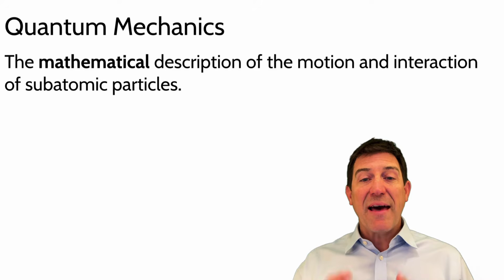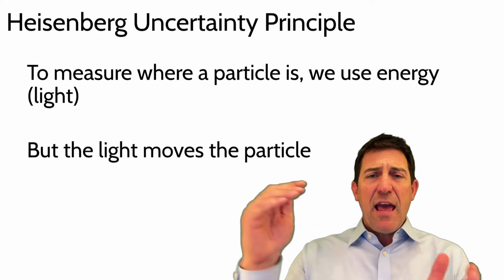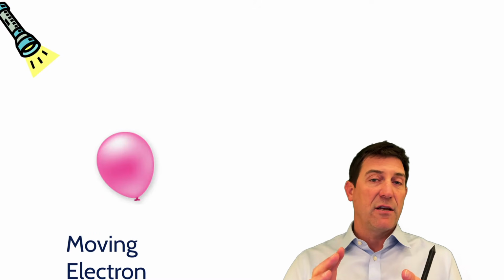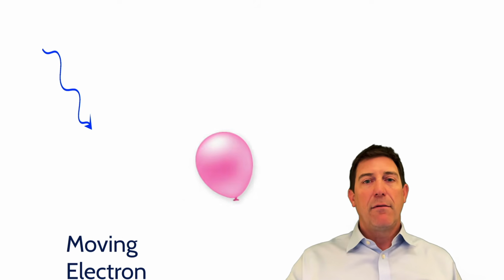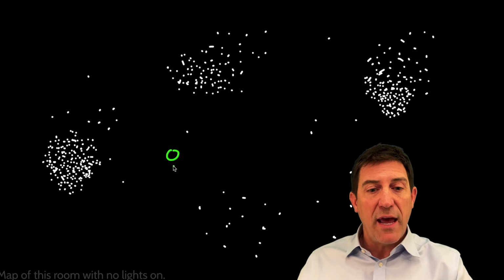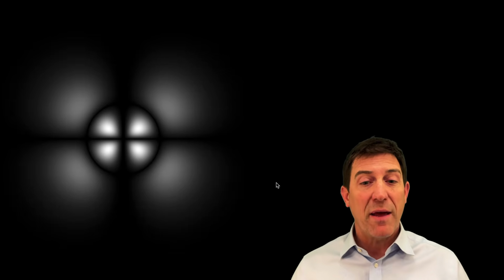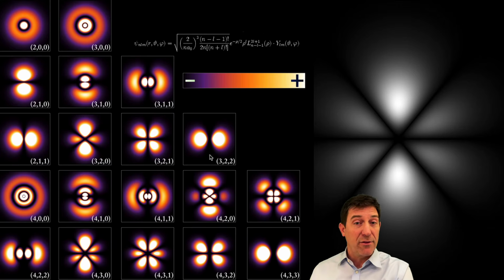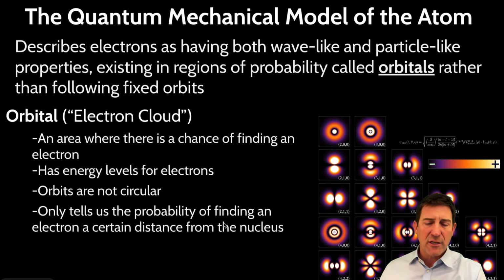Quantum Mechanical Model of the Atom - Understanding Electron Clouds and Orbitals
Learn how the Quantum Mechanical Model of the Atom gives a more clear understanding of an atom compared to the Bohr Model of the atom. Craig Beals explains scientists have constructed an understanding of the location of electrons and electron clouds shooting photons at electrons. He uses an analogy of a balloon floating around a darkened room to explain how quantum mechanics is used to build our understanding of the atom. This is the sixth lesson in a series of several video lessons about electrons, light, and the electromagnetic spectrum.